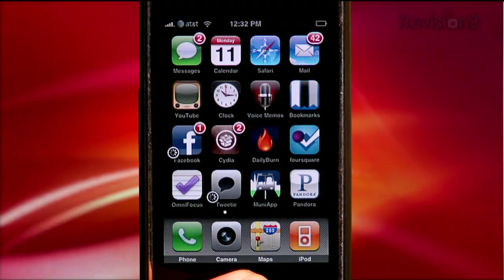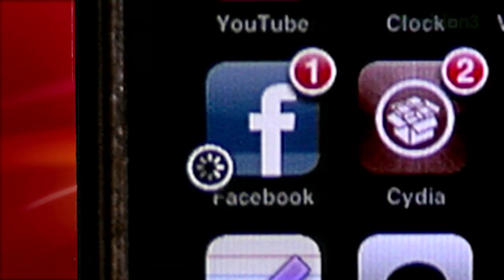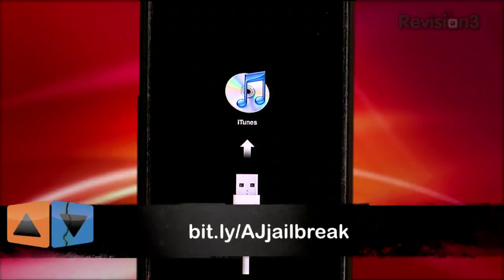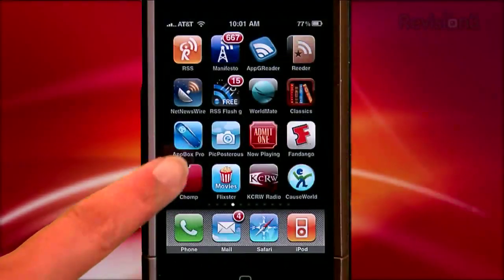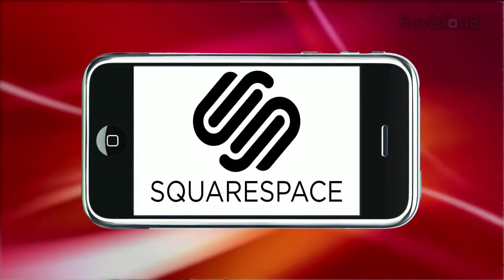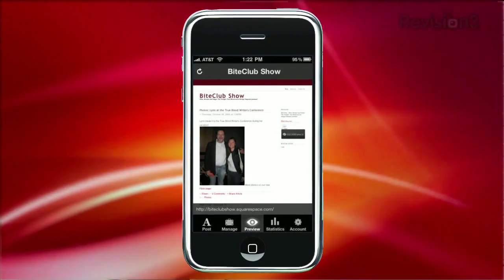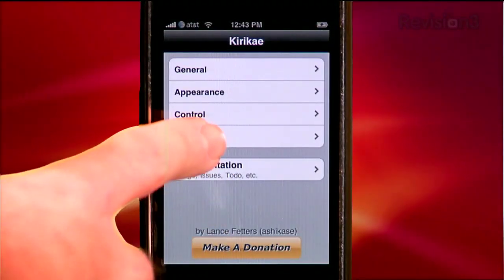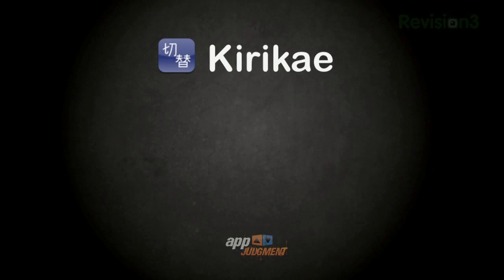Multitask Your Jailbroken iPhone - AppJudgment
How to add multitasking to your jailbroken iPhone - this amazing application, called Kirkae, adds a multitasking app switcher for your  jailbroken iPhone and iPod Touch.  Amazing secrets of jailbreaking your iphone!